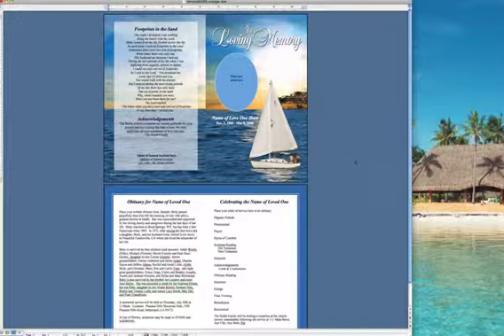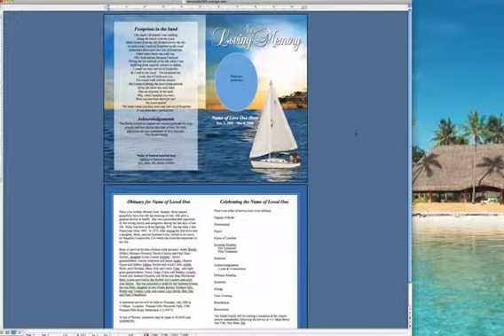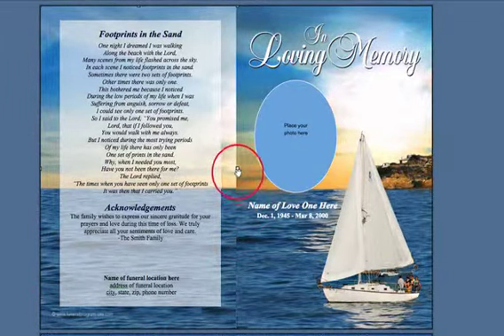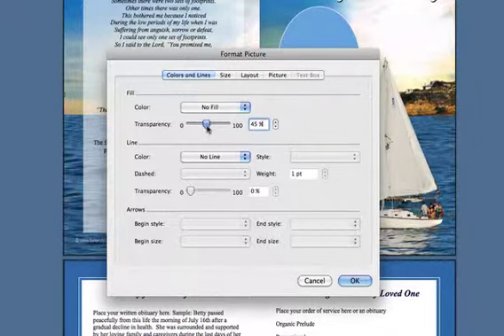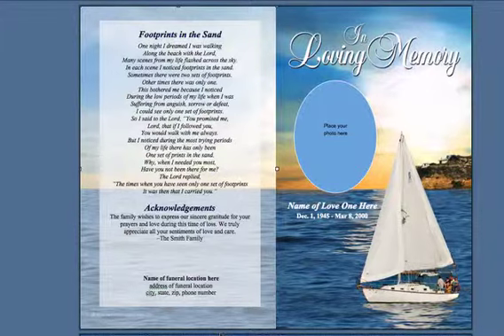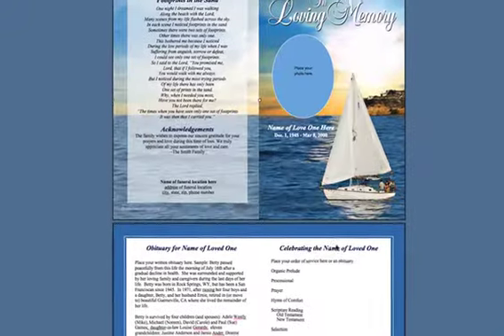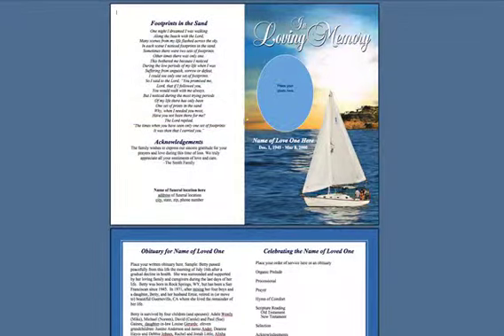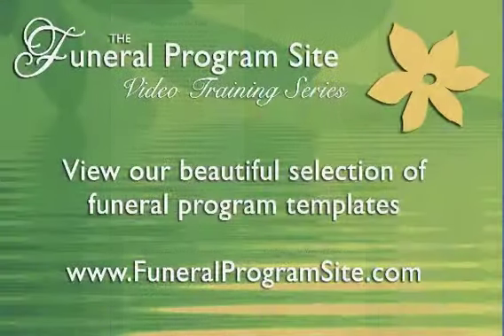Lighten, Darken, or Remove Background MAC Word - Funeral Program Template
This video will show you how to lighten, darken, or remove a background image within any of our templates using MAC Word. We demonstrate this using a funeral program template but you can easily use the technique for any word document.